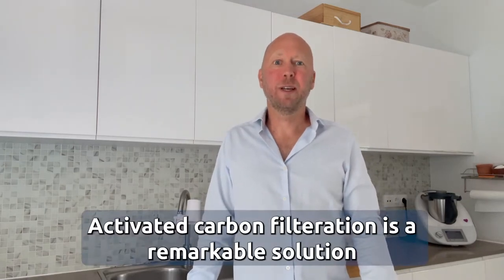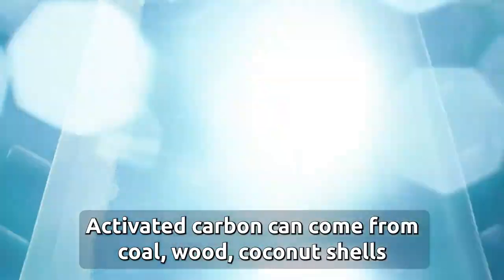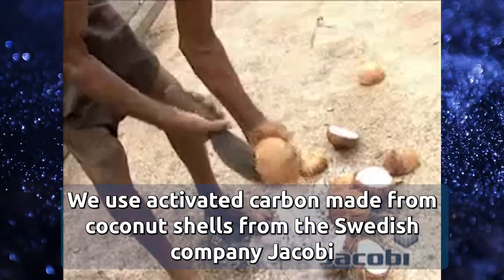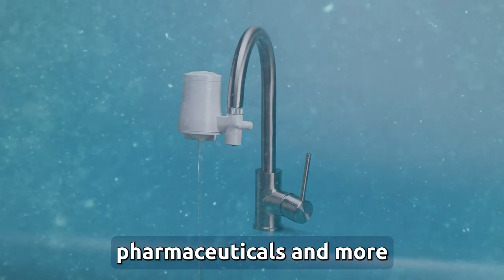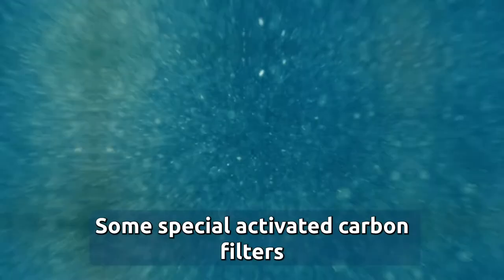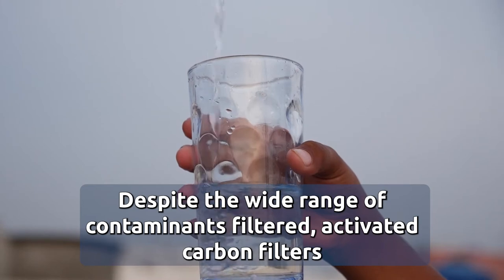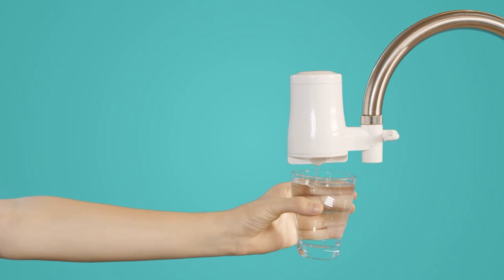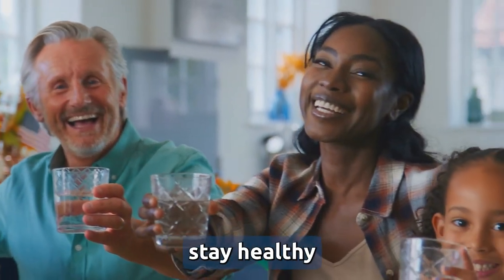What does activated carbon filters remove?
Thinking about buying an activated carbon filter or making one? Want to learn more about activated carbon materials? What does activated carbon filters remove?

VOICE OVER: "Activated carbon filters are a remarkable solution for improving the quality of tap water. But how do they work, and what do they remove? Let's find out."

VOICE OVER: "Activated carbon filters, sometimes known as charcoal filters, contain small pieces of carbon that have been treated to be extremely porous.”

VOICE OVER: "Activated carbon can come from coal, wood, coconut shells and various other sources. The quality of the activated carbon makes a difference. Coconut shells have proven to have the best efficiency. We use activated carbon made from coconut shells from the Swedish company Jacobi"

VOICE OVER: They effectively adsorb contaminants when water flows through the filter, leaving behind cleaner, purer water."

VOICE OVER: "Activated carbon filters can reduce hundreds of substances. They are effective in removing or reducing contaminants like chlorine, its by-products, pesticides, herbicides, nitrate, PFOS, pharmaceuticals and more."

VOICE OVER: "By compressing the activated carbon into a carbon block, even higher levels of filtration can be achieved. EcoPro will remove all microplastics larger than 2-microns, particles that have leached from the pipes and larger size bacteria."

VOICE OVER: "Some special activated carbon filters such as EcoPro can also remove or reduce chloramine, lead, heavy metals, nitrate, lithium, arsenic, asbestos, limescale and fluoride. Always request independent lab tests and certifications from your water filter supplier."

VOICE OVER: "Despite the wide range of contaminants filtered, activated carbon filters do not remove healthy minerals such as magnesium, potassium, sodium, and calcium and therefore doesn’t reduce TDS."

VOICE OVER: "If you're looking for a high-quality, affordable activated carbon water filter, consider EcoPro by TAPP Water."

VOICE OVER: "Activated Carbon filters may not solve all issues, but they certainly play a significant role in improving the quality of your tap water. Stay hydrated, stay healthy."